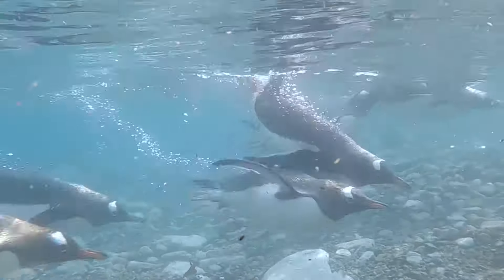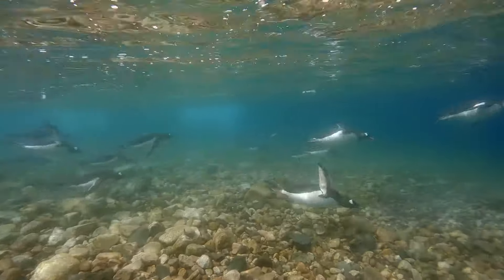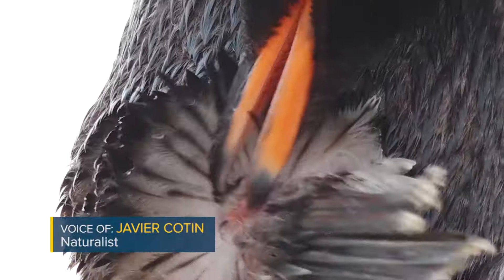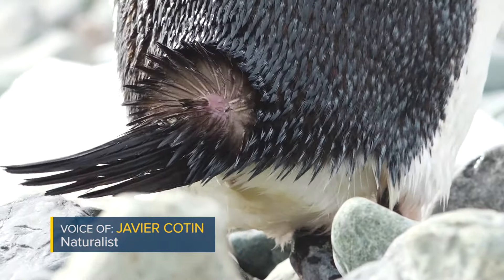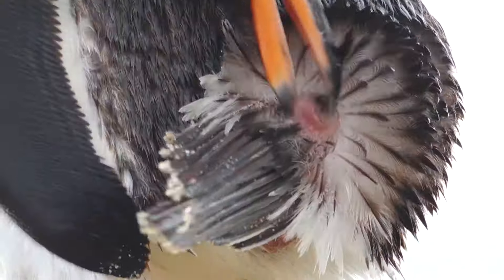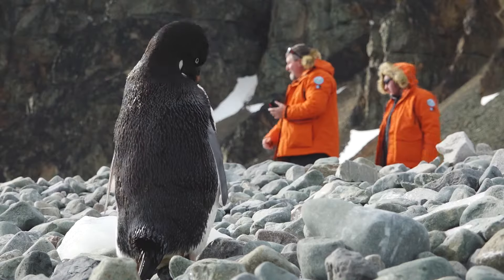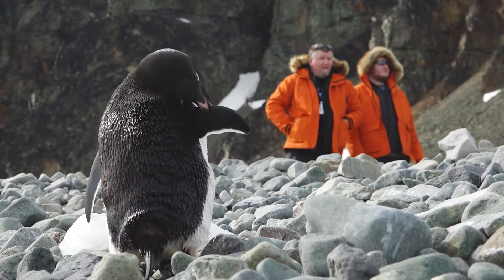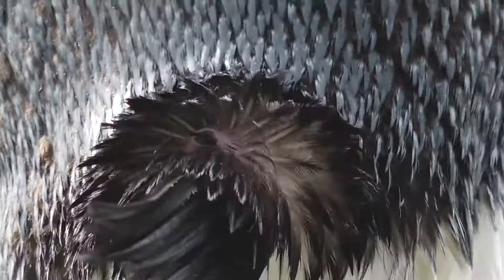Why Are Penguin Feathers Waterproof? | Antarctica | Lindblad Expeditions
Penguins make their feathers waterproof by grooming themselves using oil from their uropygial gland. The oil repels water.

Video by Rodrigo Moterani aboard the National Geographic Resolution in Antarctica.